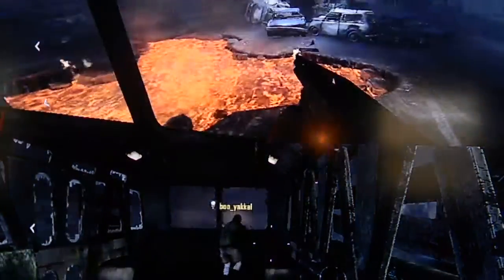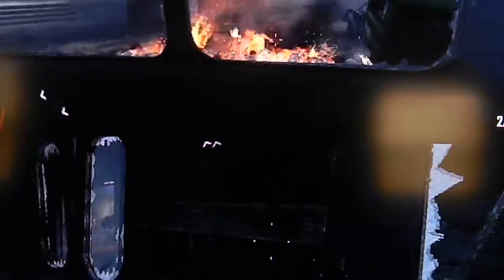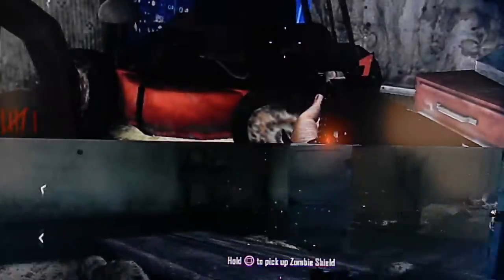black ops 2 zombies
glitches for black ops two,background info.tips.